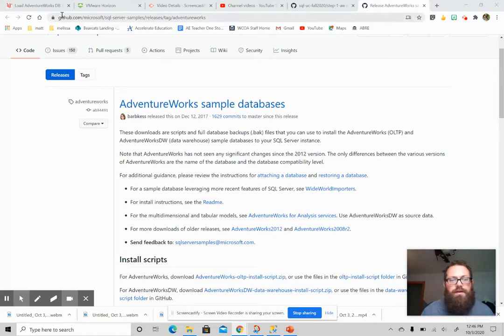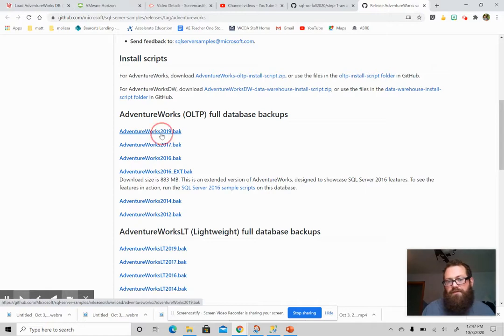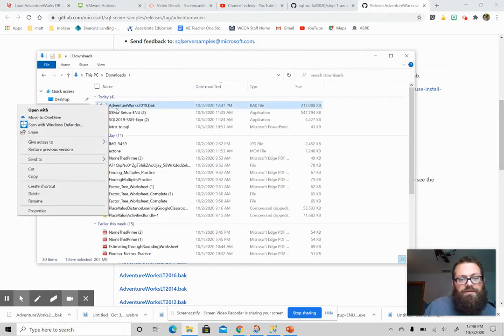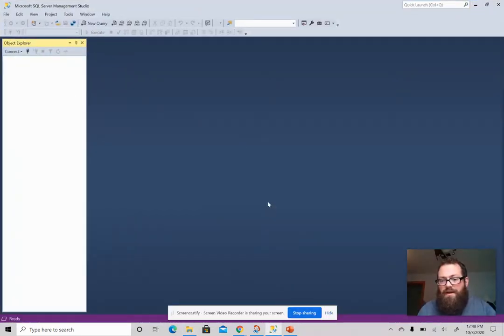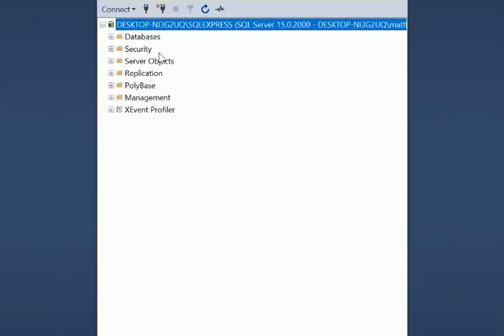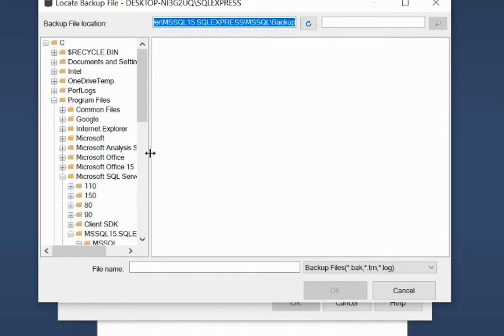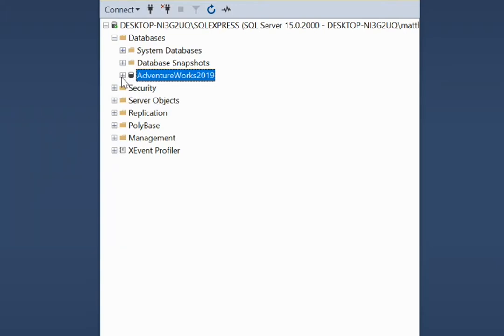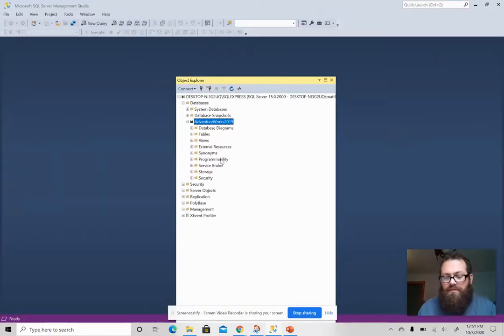SQL Server - How to Load AdventureWorks Database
This video shows you how to load the Microsoft AdventureWorks Database to your SQL Server Express instance through a database restore.